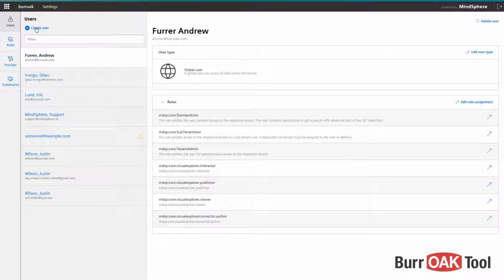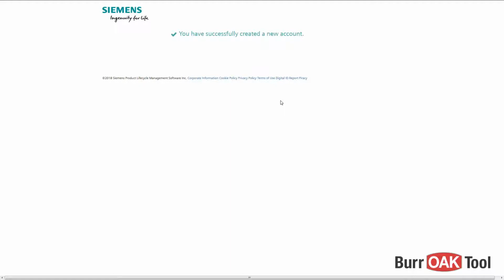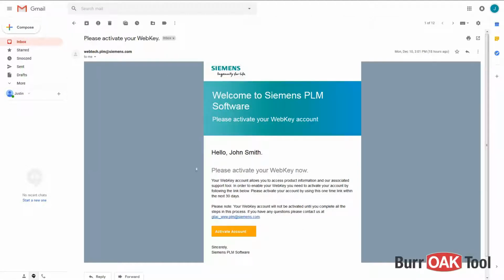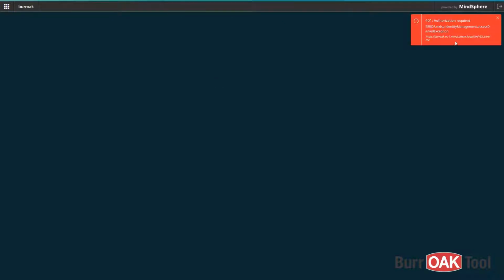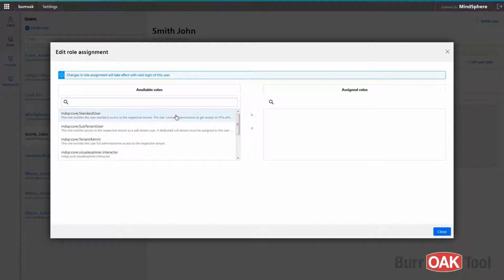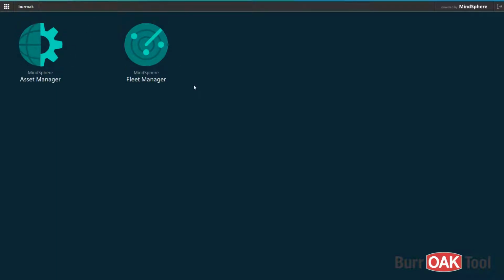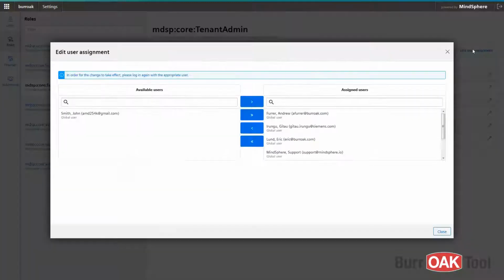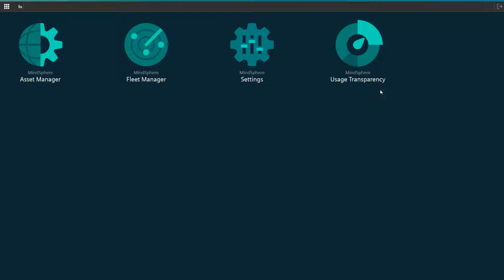6 - MindSphere User Management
This video demonstrates how to create and manage users and assign roles in MindSphere version 3.